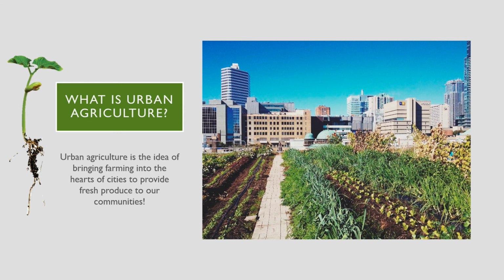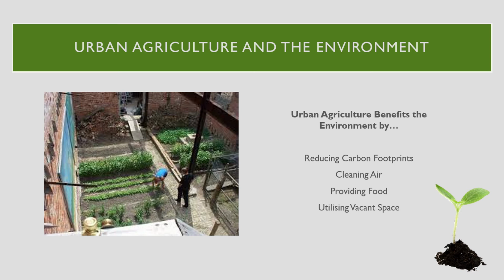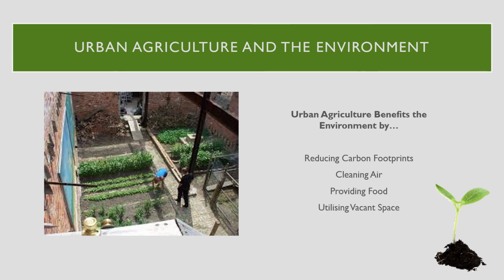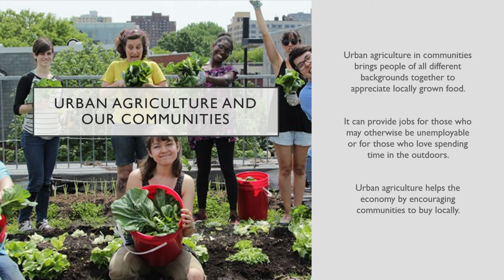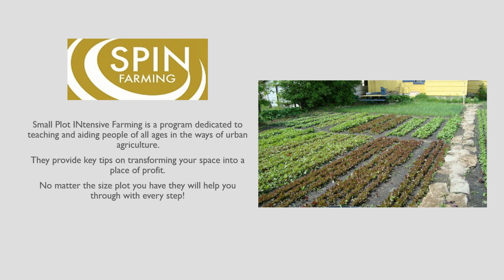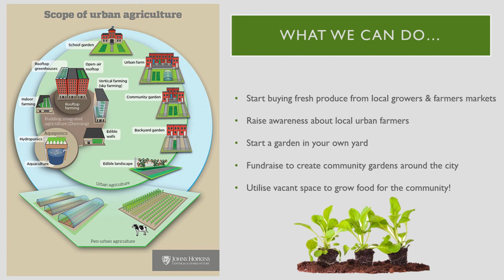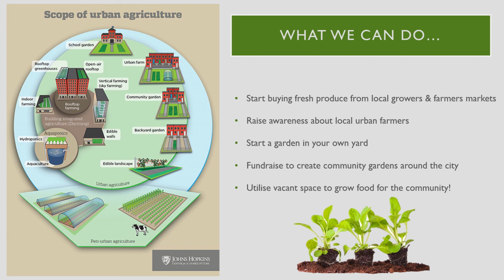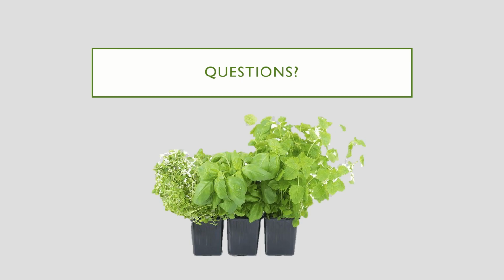Urban Agriculture Final Presentation